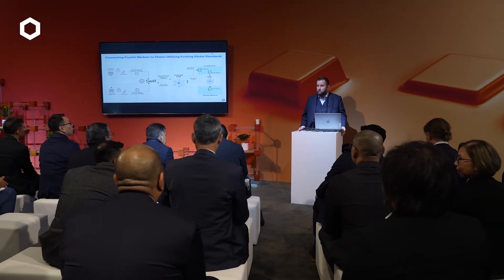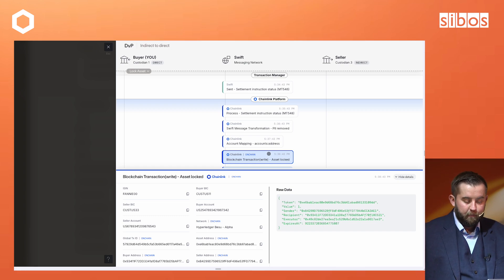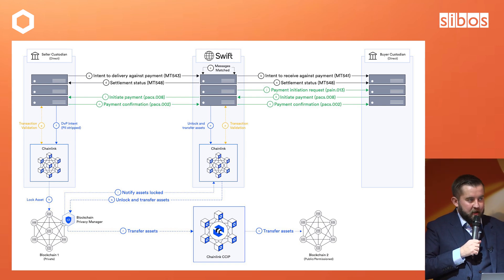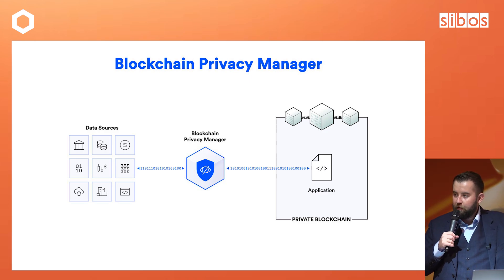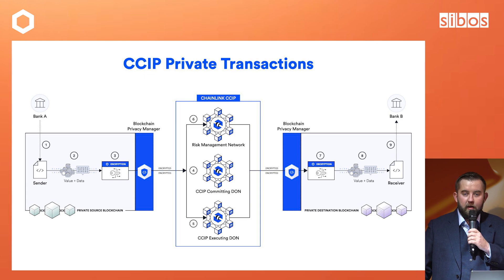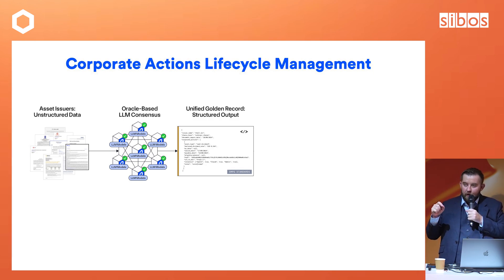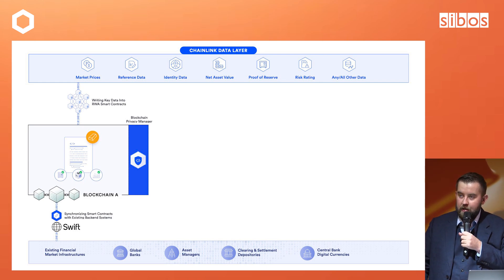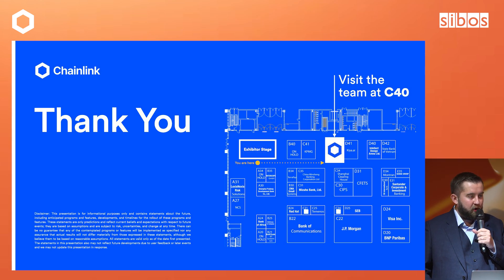Chainlink Reveals Groundbreaking Digital Asset Solutions at Sibos 2024 | Sergey Nazarov Keynote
At Sibos 2024, Chainlink Co-Founder Sergey Nazarov showcased significant new capabilities to accelerate blockchain adoption in capital markets:

-Swift Integration With Blockchains—Enabling banks to connect to blockchains using existing Swift standards and Chainlink infrastructure
-Blockchain Privacy—A new privacy suite featuring the Blockchain Privacy Manager and CCIP Private Transactions
-AI Consensus—How Chainlink, Euroclear, Swift, and 6 institutions are transforming asset servicing.
-DECO Sandbox—Bringing zero-knowledge proofs (ZKPs) to institutions

0:00 Swift Integration With Blockchains
8:04 Blockchain Privacy Manager
10:08 CCIP Private Transactions
11:14 DECO Sandbox
13:09 Corporate Actions Lifecycle Management
15:48 The Chainlink Platform for Capital Markets
17:54 Closing Remarks

Read our full Sibos 2024 recap for a rundown of all Chainlink announcements, panels, and more

This video was produced by Chainlink Today.